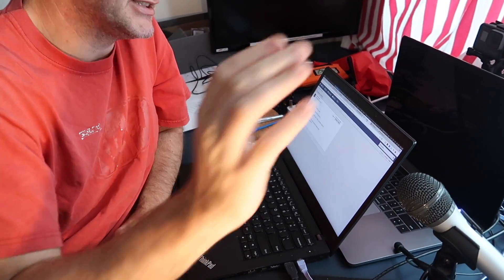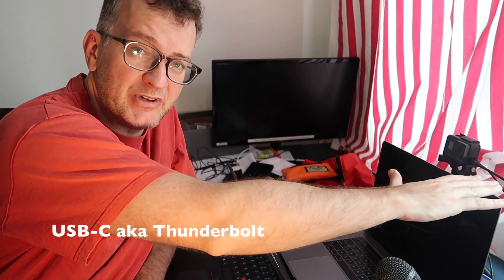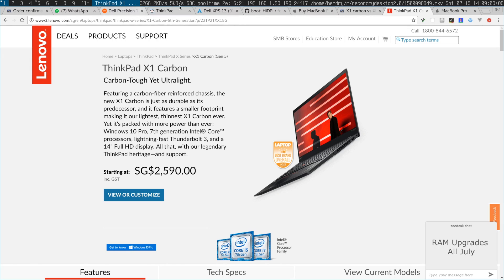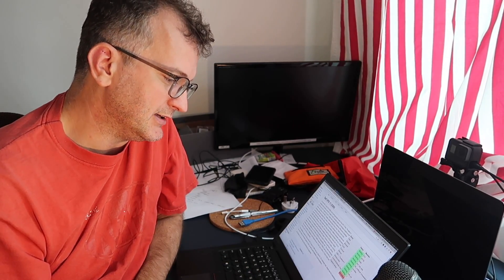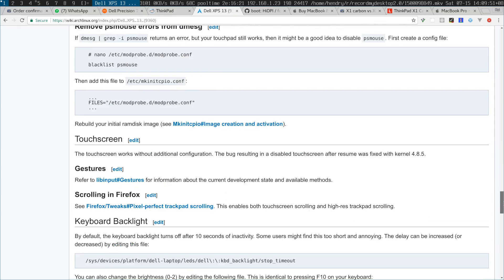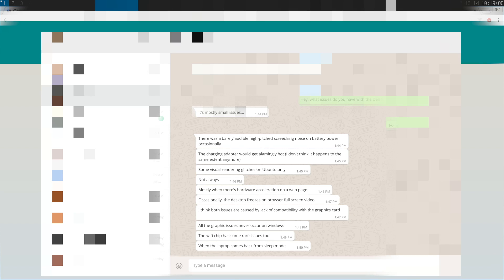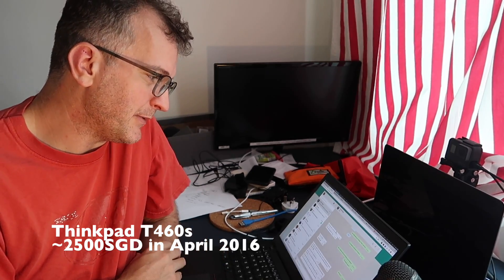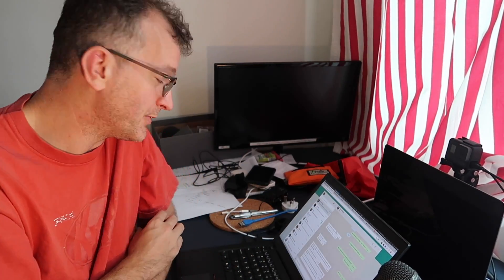Thinkpad or Dell for a new Archlinux machine?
After making this video I have noticed the new XPS 15 9560:
Dell or stick to the devil I know.. .Lenovo Thinkpad? I'm ready to move off Thinkpads since the Trackpoints are holding me back anymore after the T460s!